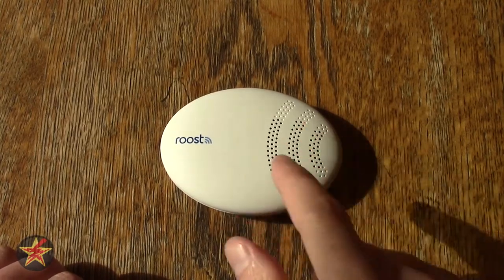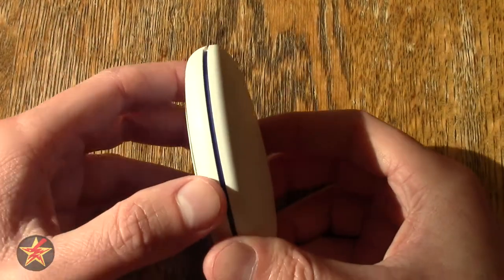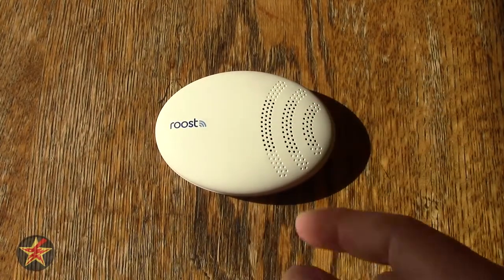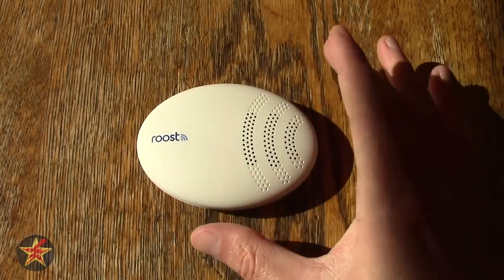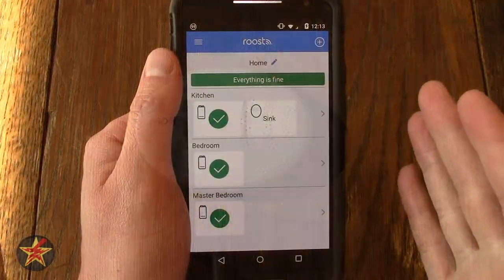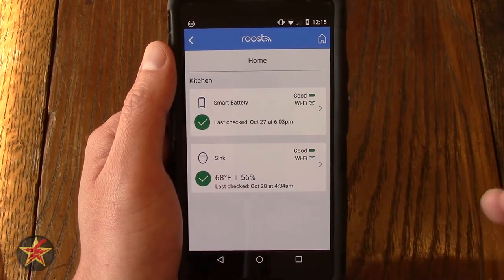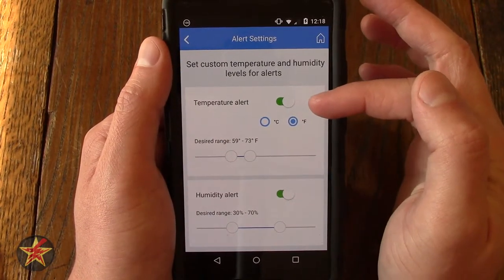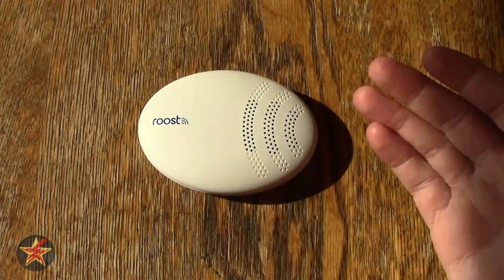Roost Smart Water Sensor Review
So what is the biggest problem with making your home smart?  Locked down expensive systems.

That is where there Roost Smart Water Sensor comes in.  With just 4 AAA batteries you can have an all in one environment sensor.

Does this sound good to you?  Watch and find out if it is.

00:00 Intor
Setup: 4:13
App: 10:27
Back to review: 16:16

Tech specs:
Product Dimensions: 0.25 x 2 x 3 inches; 4 ounces

Misc.